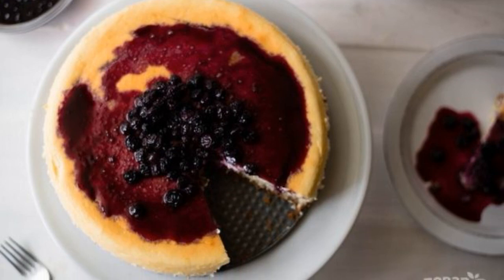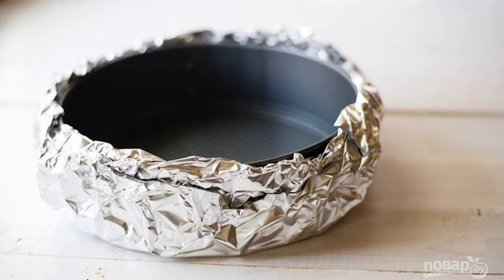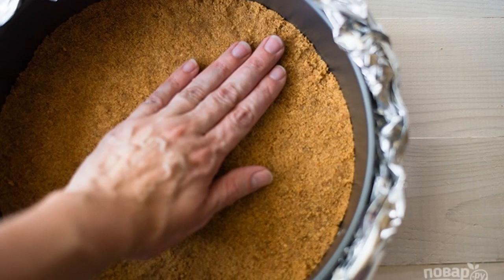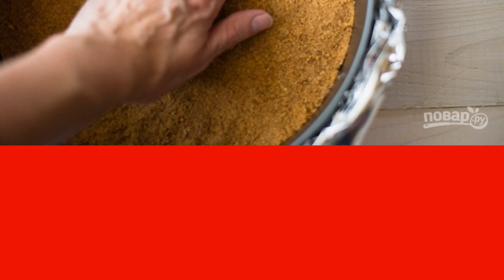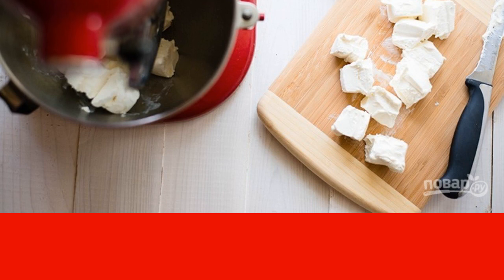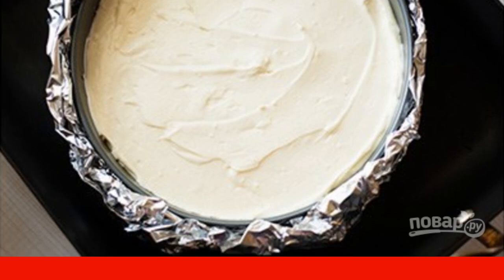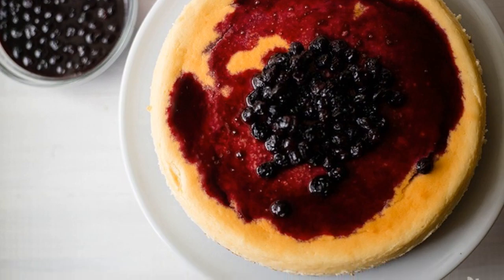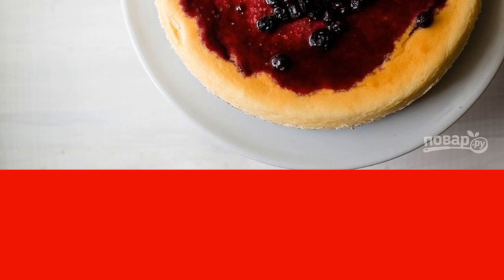Cheesecake in the oven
Previously, it seemed to me that I could not cope with baking cheesecake, but this unique recipe for how to cook cheesecake in the oven dispelled all my doubts and allowed me to learn how to cook this wonderful dessert.

Ingredients:
Cookies — 300 Gram,
Butter — 6 St. spoons,
Cream cheese — 900 Gram (for example, mascarpone),
Fat sour cream — 220 Gram,
Fat cream — 220 Gram,